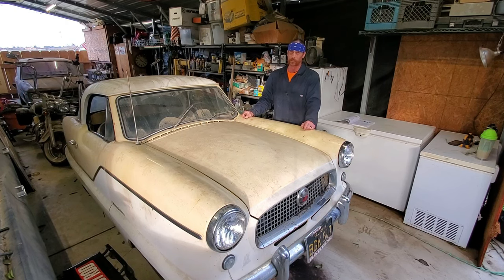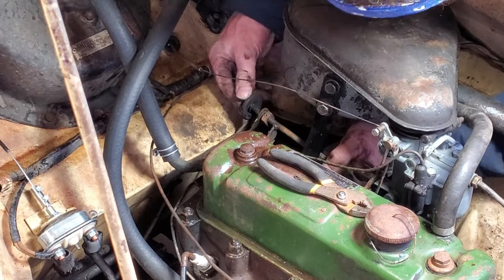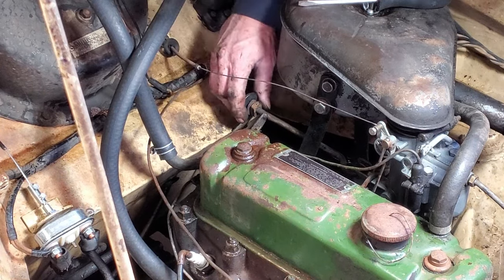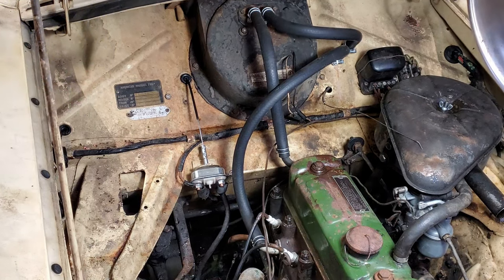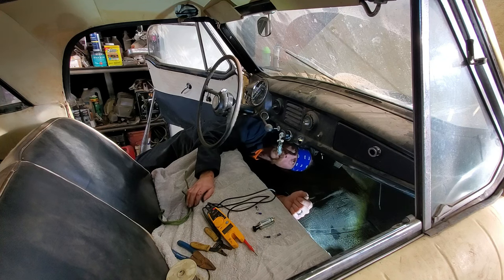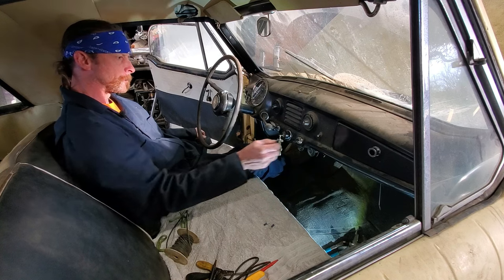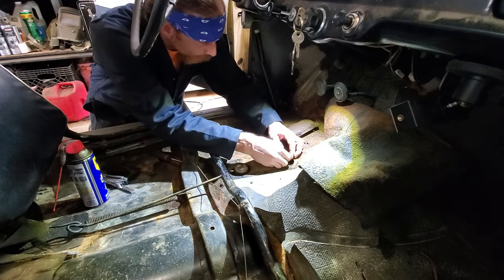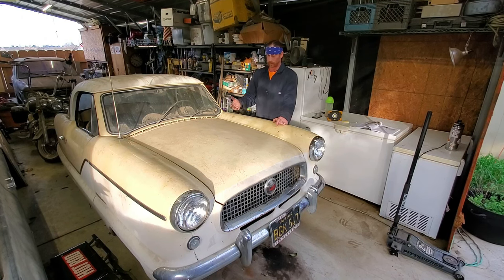Replacing Parts And Researching Master Cylinders 1961 (Nash) AMC Metropolitan Barn Find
In this video, I replace a few smaller parts and start researching the master cylinders for clutch and brakes.